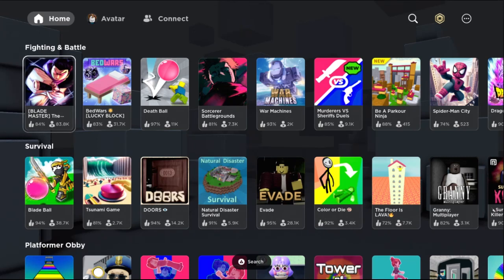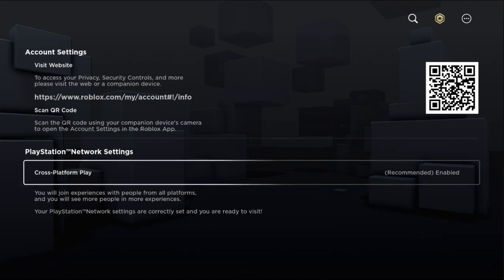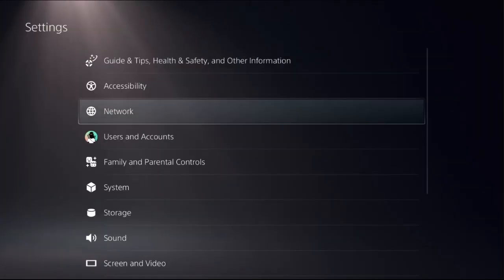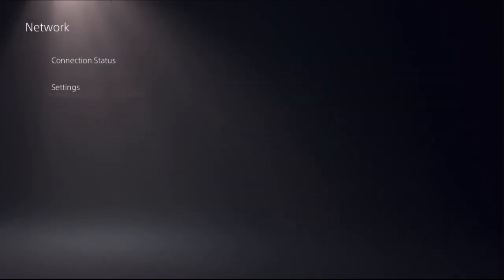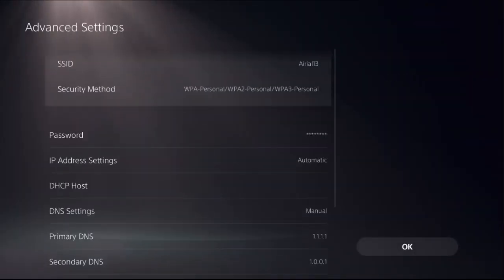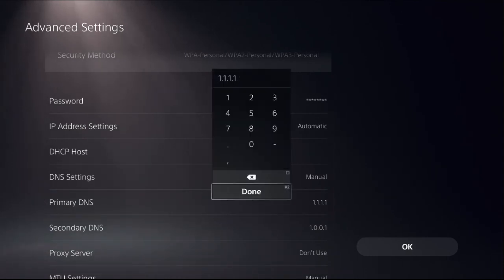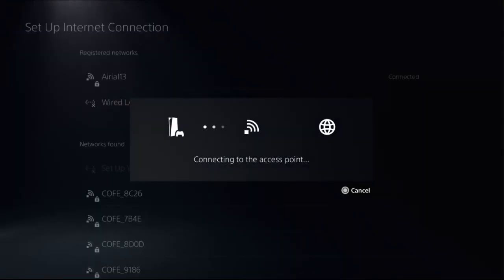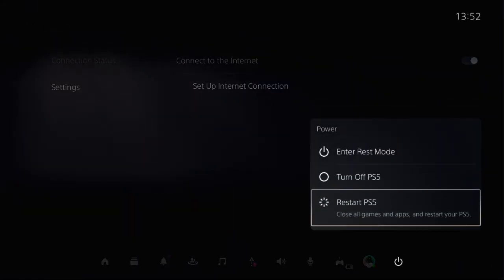How to Fix Roblox Connection Error on PS5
Are you encountering the frustrating "How to Fix Roblox Connection Error on PS5"? Rest assured, resolving this issue is easier than you think. Firstly, check your internet connection to ensure it's stable. Navigate to the Roblox app on your PS5, and try restarting it. If the problem persists, clear the cache and cookies in the app settings. Additionally, ensure that Roblox and your PS5 system software are up to date. "How to Fix Roblox Connection Error on PS5" can often be tackled by adjusting your router settings, optimizing network bandwidth, or even contacting your internet service provider for assistance. In conclusion, addressing "How to Fix Roblox Connection Error on PS5" involves a few simple steps, ensuring a seamless gaming experience.